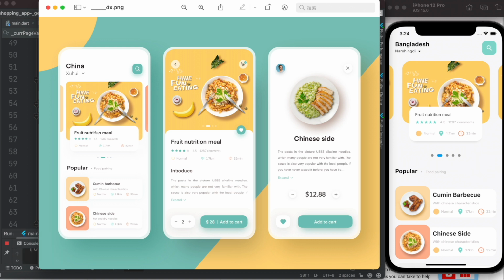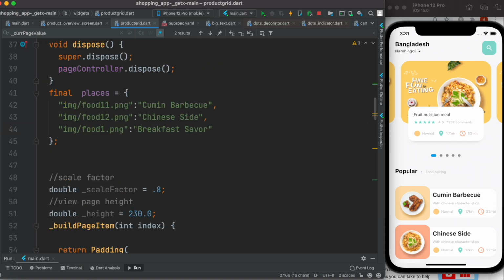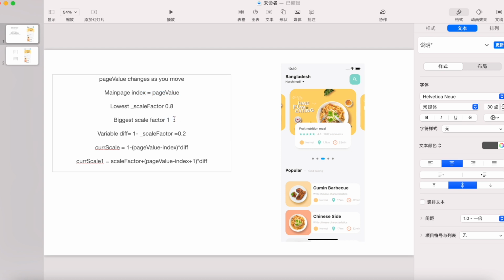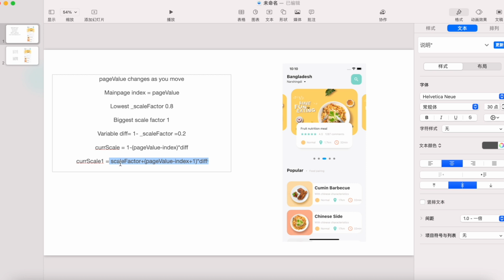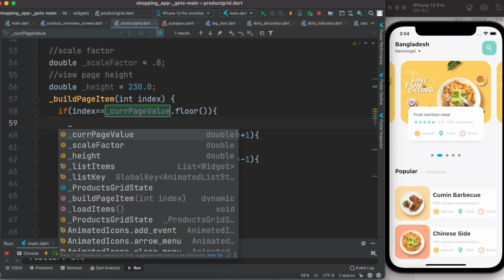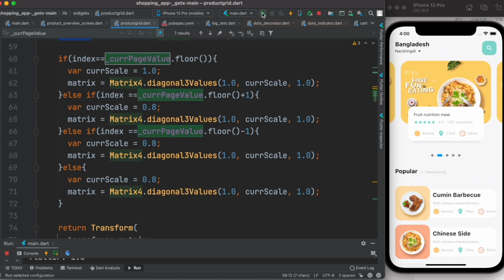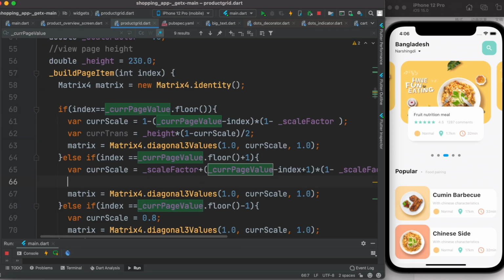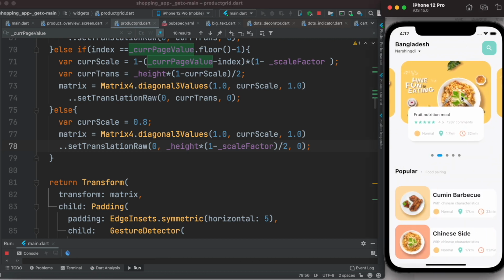Flutter PageView.builder Advanced Animation | Height Transition and Scaling | Height Problem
In this video you will learn how to scale height in flutter pageview.builder. We will do height scaling and transition. We will use scale factor.
Adjust height of PageView/Horizontal ListView based on current child